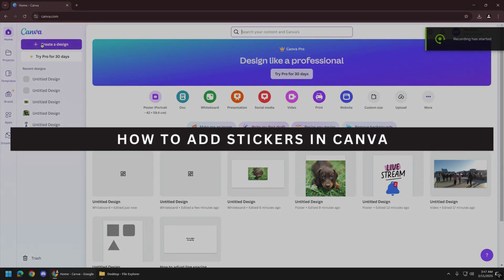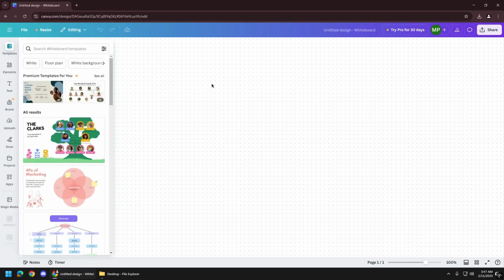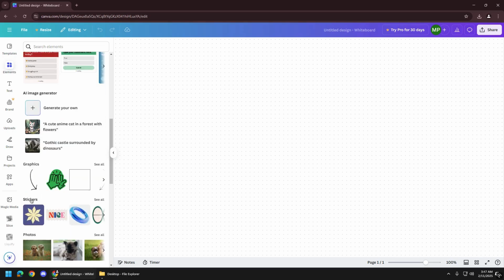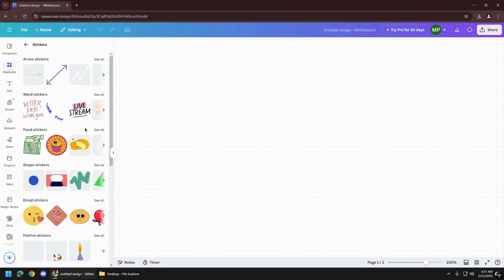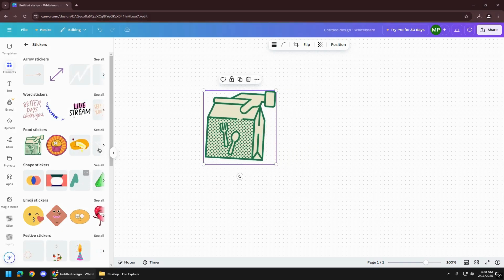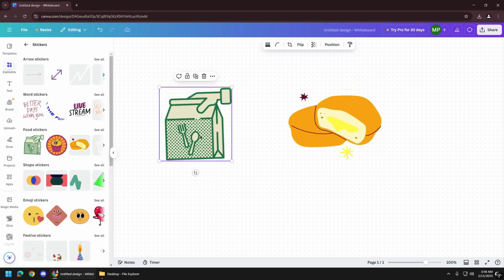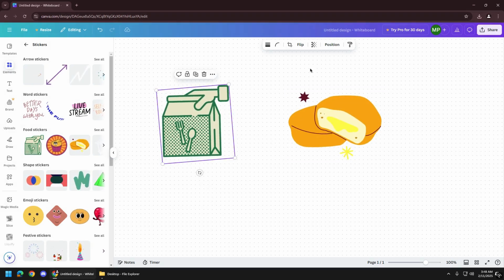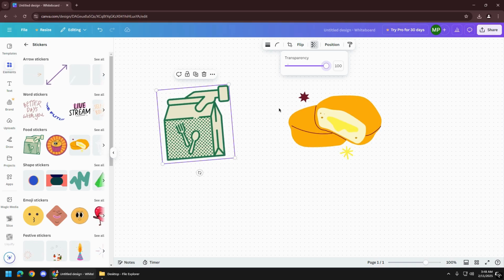How to Add Stickers in Canva | Canva Tutorial (2027)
Want to add fun and creative elements to your Canva designs? This tutorial will guide you through adding stickers in Canva, perfect for users who want to make their designs more engaging and visually appealing. I'll show you how to use Canva's sticker library and upload your own.

In this tutorial, you'll learn:
Why stickers can add personality and creativity to your designs.
Step-by-step instructions to add stickers in Canva.
Tips for customizing and positioning stickers effectively.

Add a playful touch—follow these steps to add stickers in Canva today!